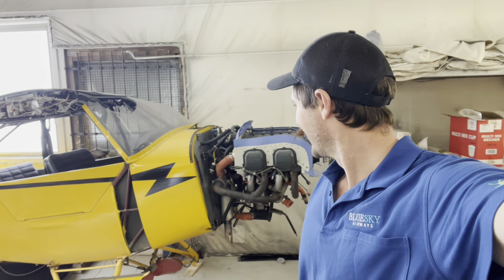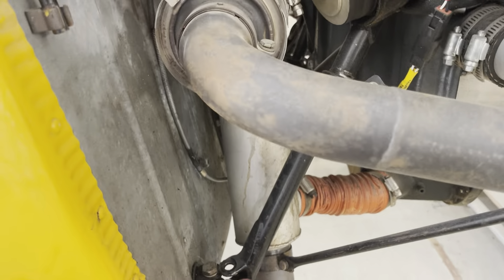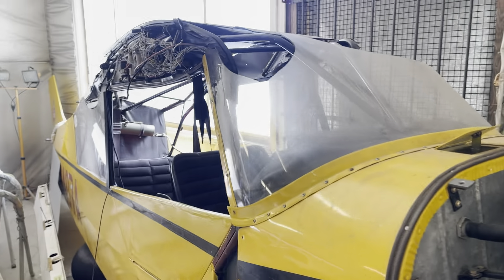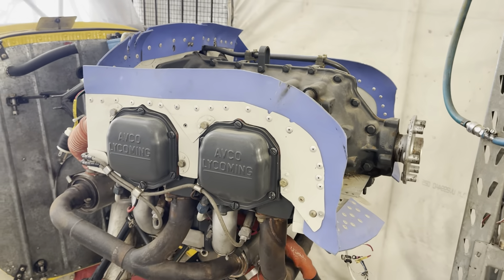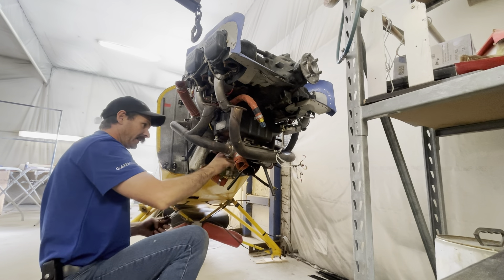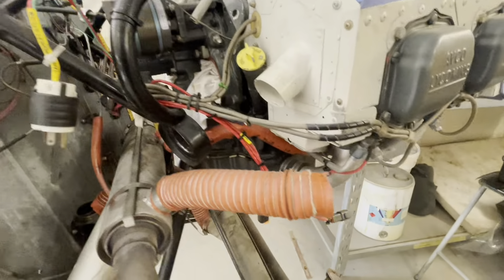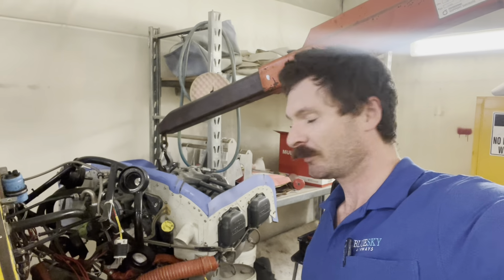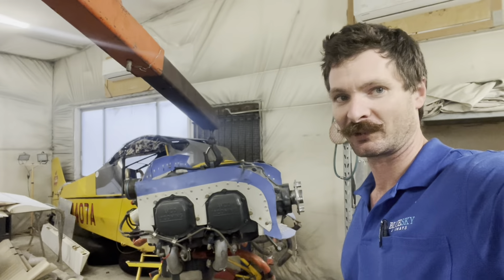Cub rebuild Part 1 - Engine removal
The first part in the rebuild process of my 1950 PA18 Super Cub!

Originally built as a military L21A, this Cub was modified to PA18-150 status by STC at some point in its life prior to my purchase of it.

It was rolled over a couple of years ago, and I’m just getting around to the repairs now. It will be given a new fuselage frame and an overhauled engine.